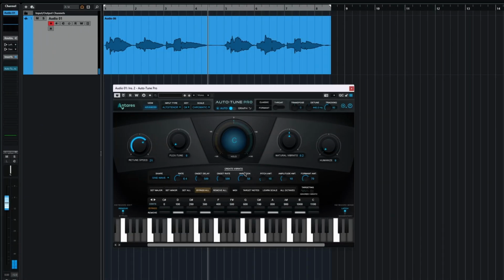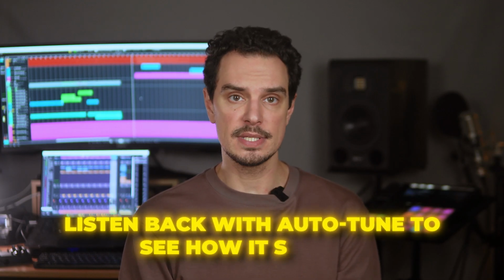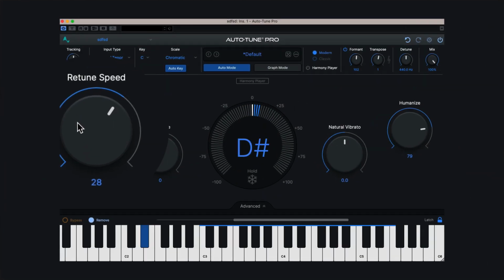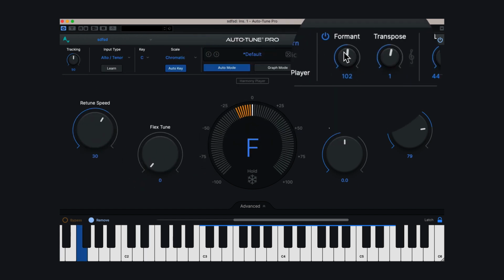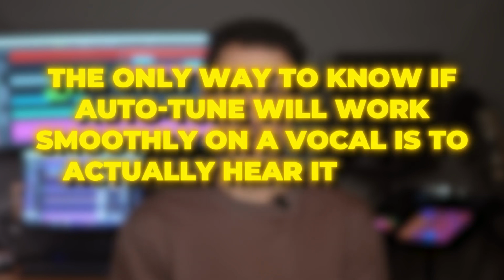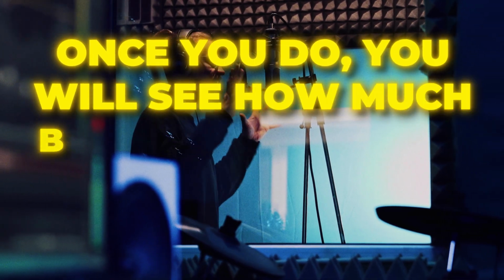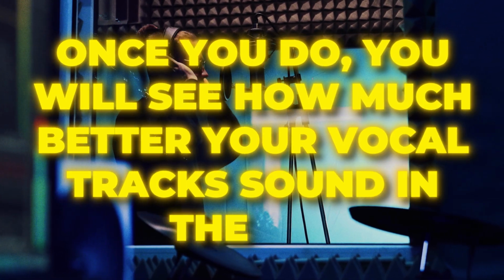Pro Mixing Engineer Reveals the Auto-Tune Trick That Changes Everything (Most Artists Miss This)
A pro mixing engineer reveals the Auto-Tune trick that changes everything — and most artists miss it completely. Here's the exact setting and workflow that makes vocals sound natural and professional.